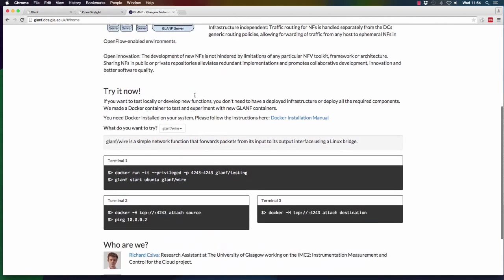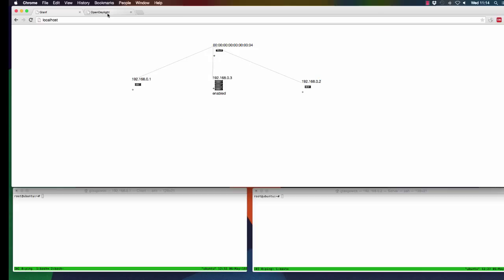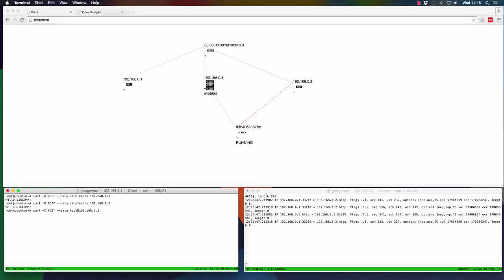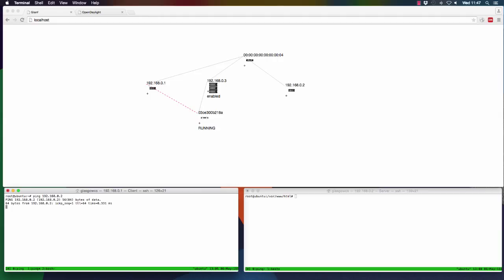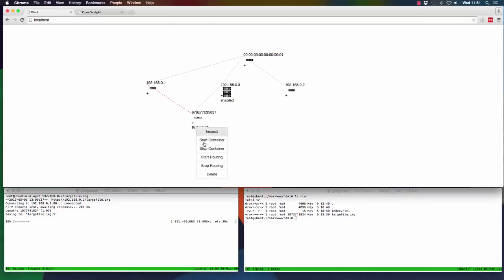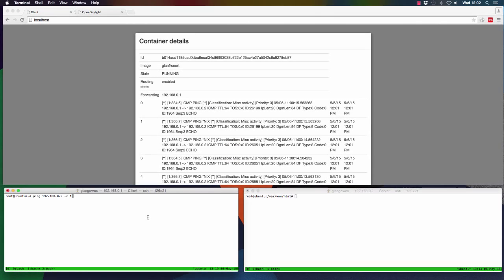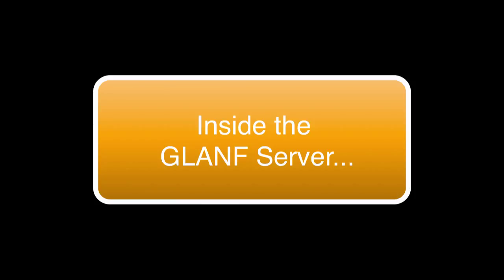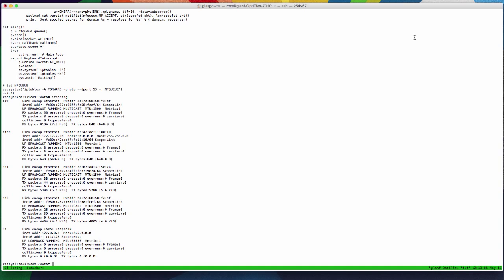Demonstrating the GLANF Glasgow Network Function Virtualisation Framework